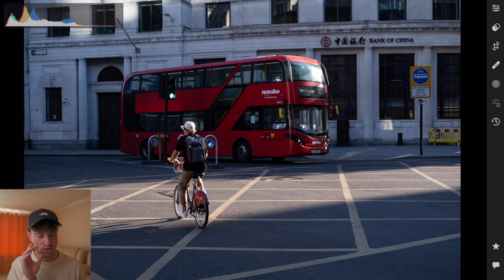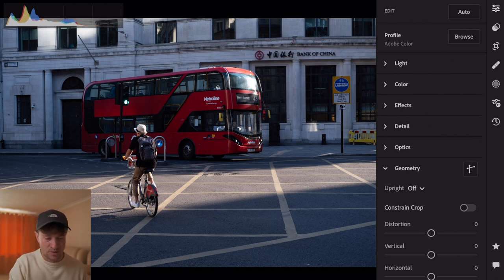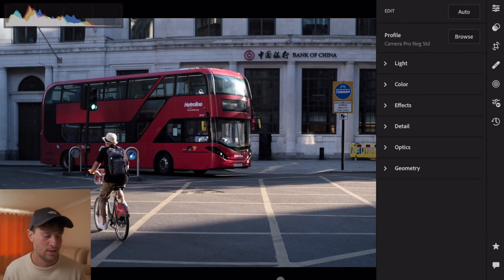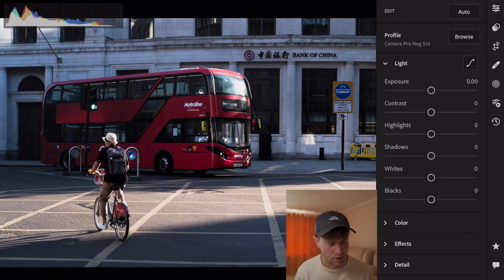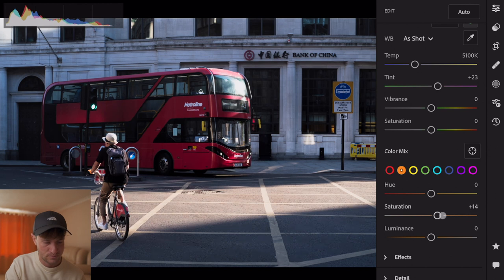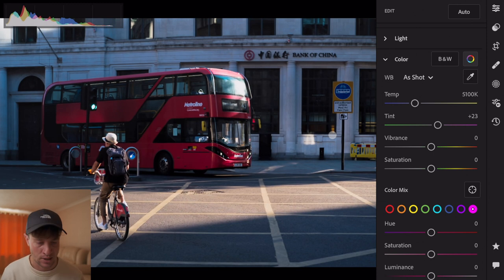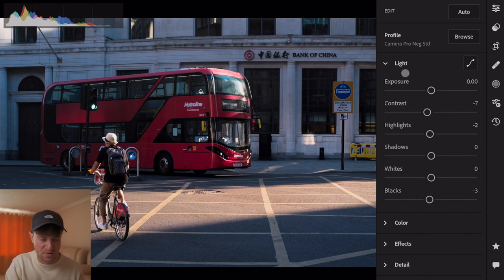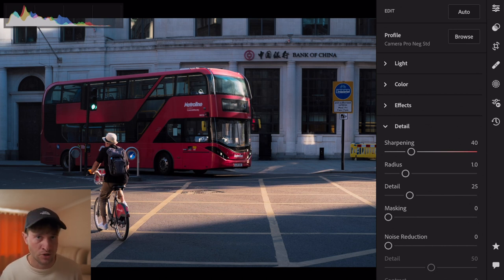Your Complete No Nonsense Photo Editing Guide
In this video I breakdown my simple approach to photo editing in a clear step by step process that you can follow along and implement in your own workflow. Will be using Lightroom CC on iPad but realistically any app or software with similar features will be the same.

WHAT CAMERA GEAR I USE
Daily Camera
Main Zoom Lens
Wide Angle Zoom
Telephoto Zoom
POV Video Prime
Wide Prime
Medium Prime
Telephoto Prime
City Bag
Hiking / Travel Bag